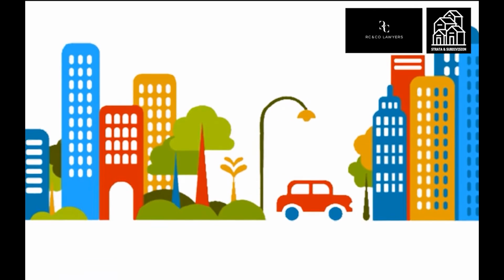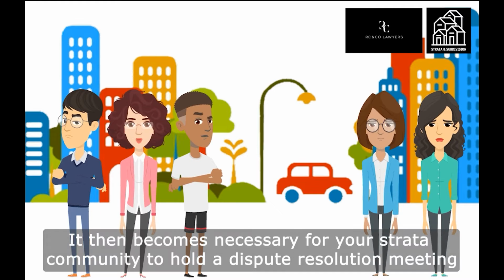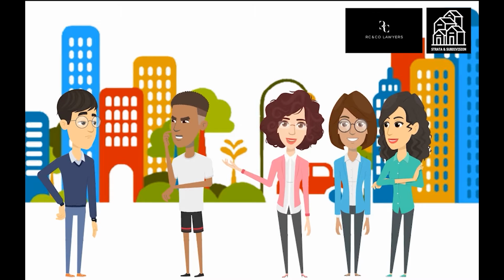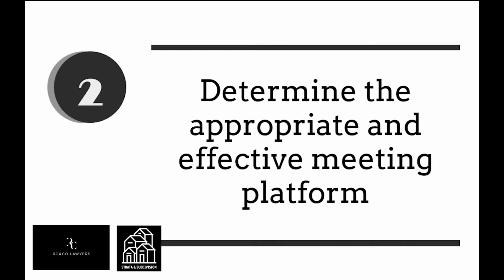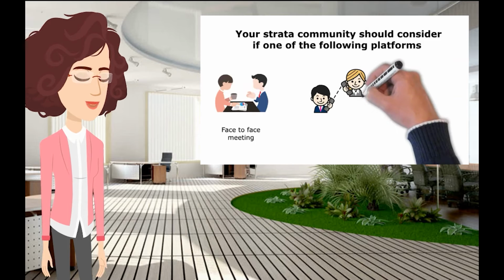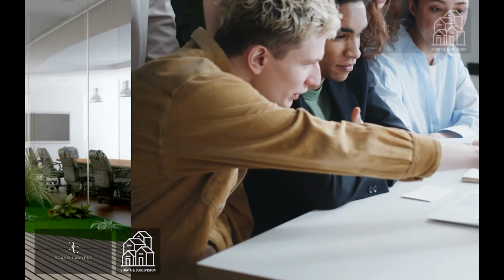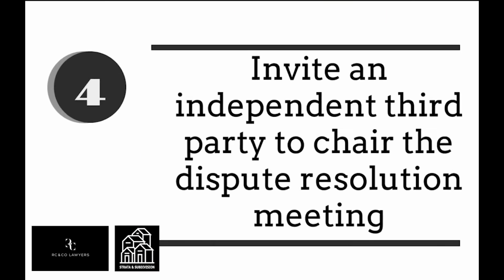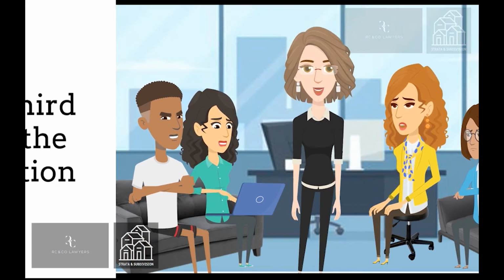STRATA VLOG | Techniques to hold an effective dispute resolution meeting